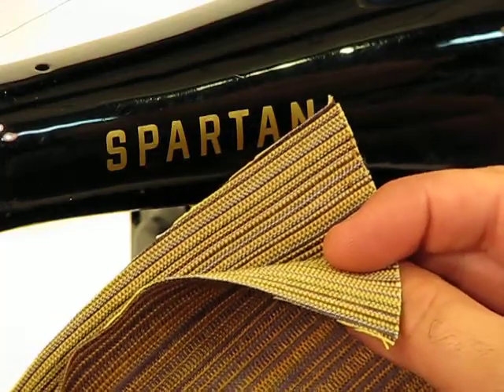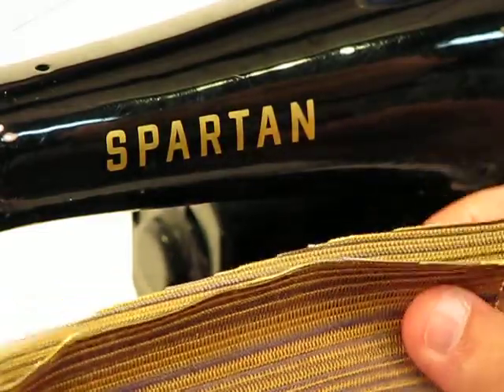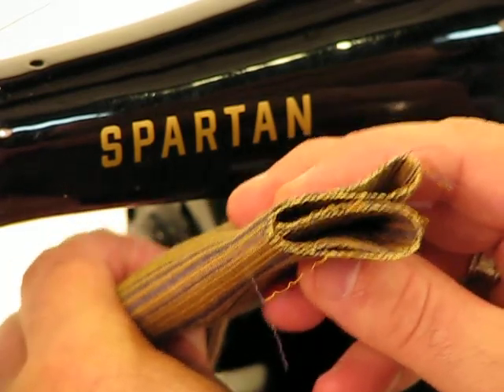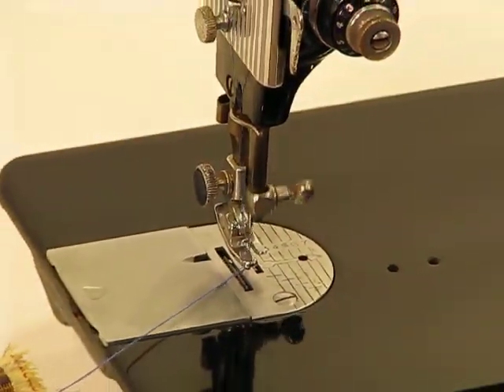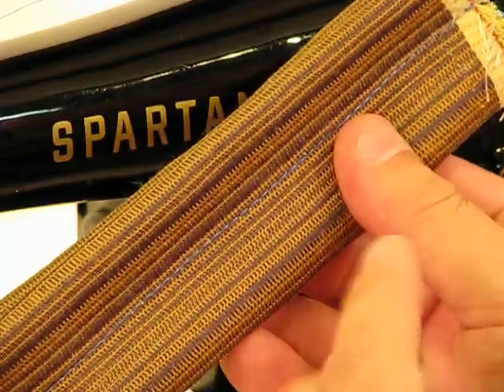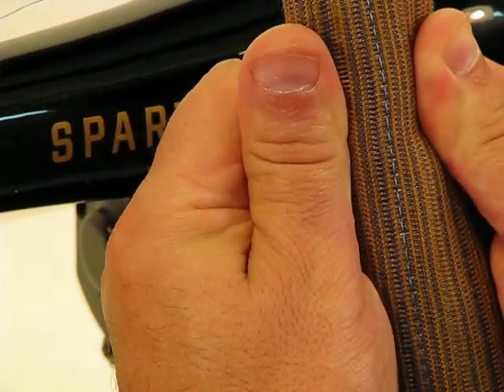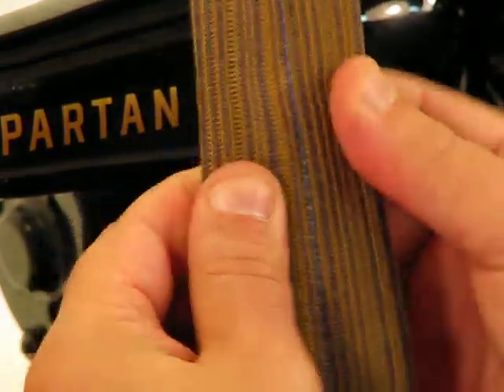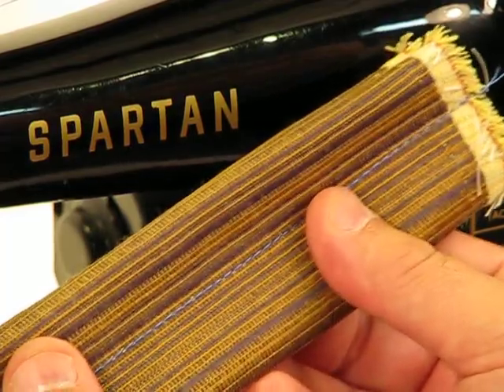Scottish engineered Singer "Spartan" model 192K - Six Layers of Commercial Upholstery Material